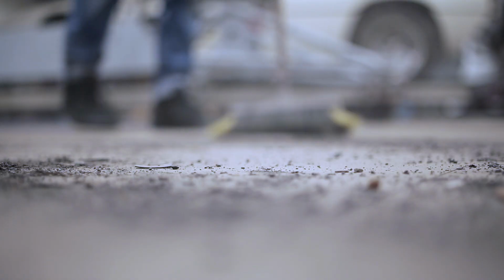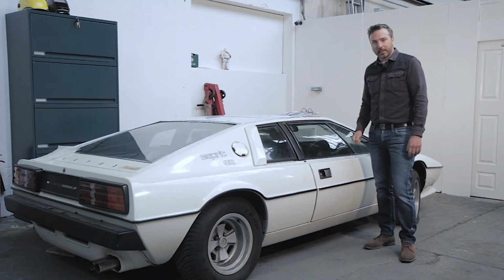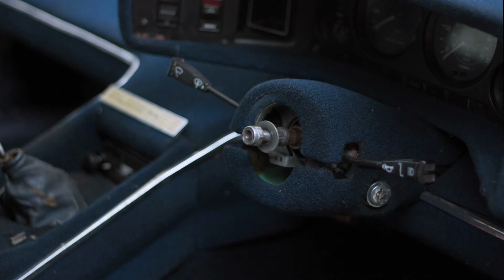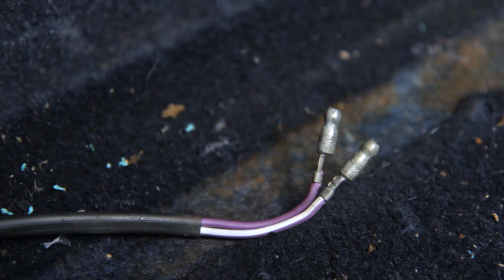LOTUS ESPRIT S2 | Classic car RESTORATION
Dormant in a garage for 23 years, this Lotus Esprit is finally stripped down, starting with the interior.